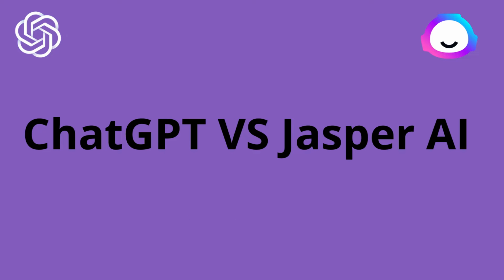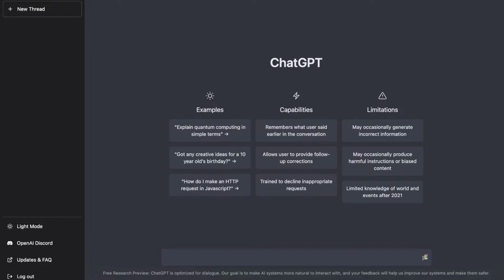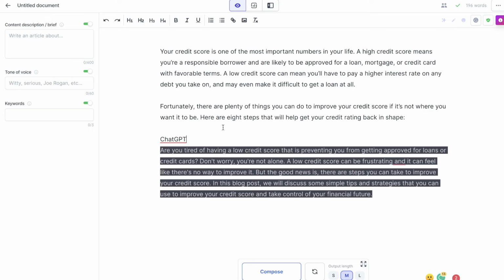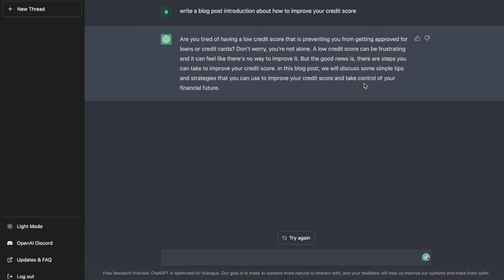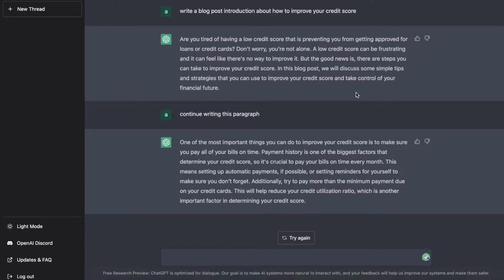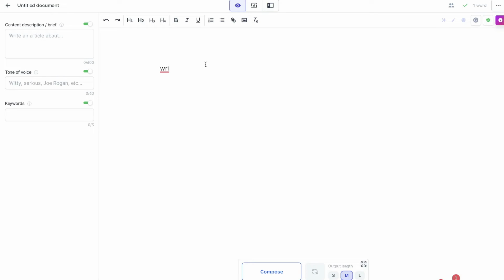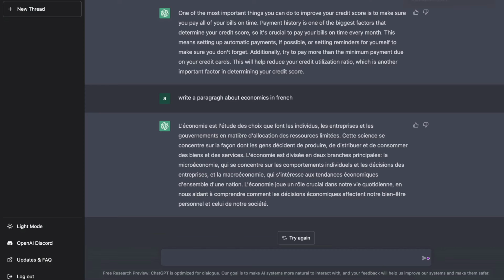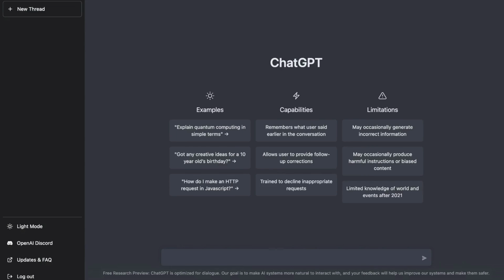ChatGPT VS Jasper AI: Which Is Better?! (Outputs Compared)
In today's video I discuss which is the better ai langauge tool Jasper AI Or chatgpt?

I also discuss:
-What is jasper is
-What is chatgpt
-What is jasper ai built on
-What is chatgpt built on
-What is the difference between jasper ai and chatgpt
-Which is better? Japser ai and chatgpt
-The difference in output quality between jasper ai and chatgpt
-Difference in quantity of output between jasper ai and chaptgpt
-The use cases of jasper ai
-the use cases of chatgpt
-how does the use cases vary between the two
-the capabilities of chatgpt vs jasper ai
-Which one shoudl you use? jasper ai or chatgpt?
-Overall thoughts on jasper ai and chatgpt